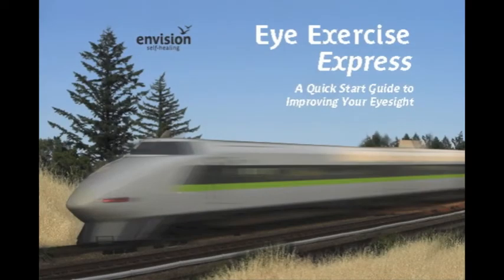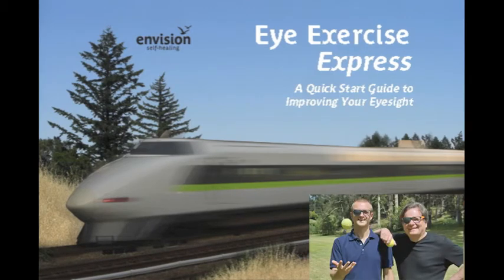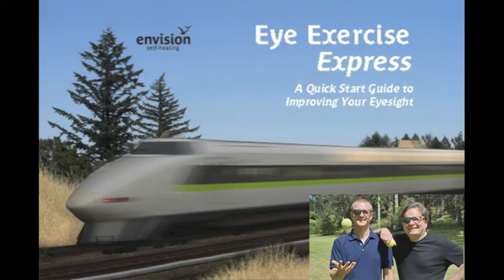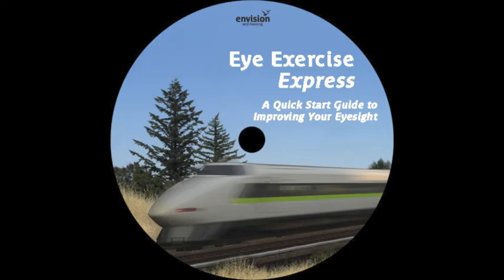Eye Exercise Express - A Quick Start Guide to Improving Your Eyesight PT 1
- Improve Your Eyesight and Quality of Life By Taking Healing Into Your Own Hands

In this edited podcast we tell the story of how we came up with our brand new eye exercise audio guide, the "Eye Exercise Express: A Quick Start Guide To Improving Your Eyesight."  We give you our reasons for developing features like timing the exercises to exactly ten minutes and the quick start reference chart that tells you which four exercises to do for your particular vision condition. Basically, we are very excited by our new creation and want to share that excitement with you!

The Eye Exercise Express an essential guide to eye exercises with 12 digital audio mp3′s and 5 PDF files that will put you on the track to improving your eyesight. Have your own personal vision improvement coach at the touch of a button.